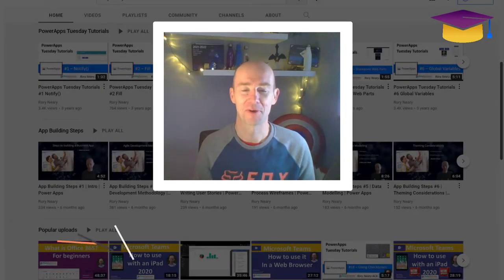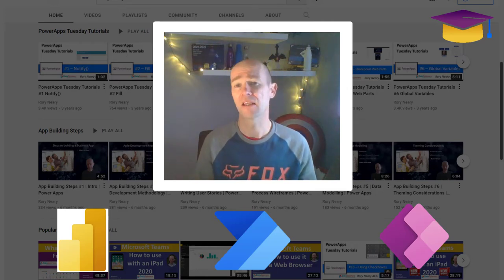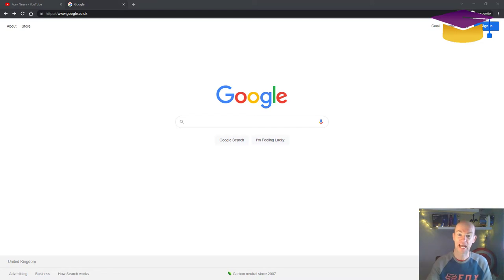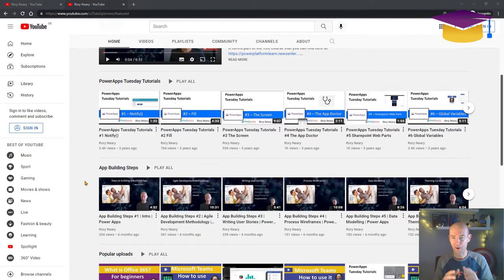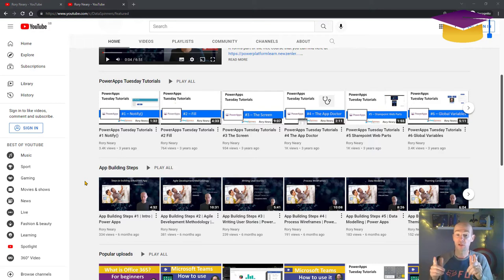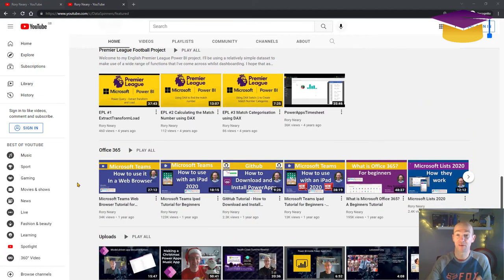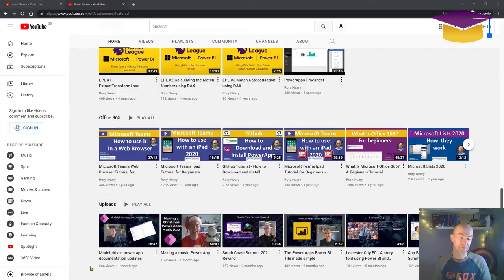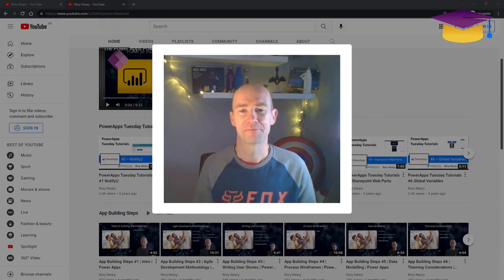Rory Neary Trailer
This youtube channel is about the Microsoft Power Platform
This includes
✅Power BI
✅ Power Automate
✅ Power Apps